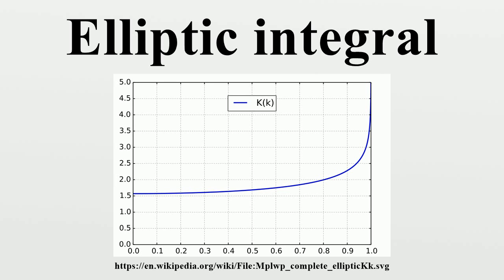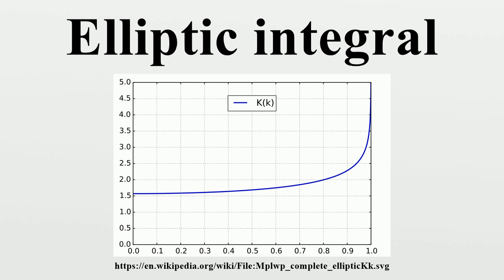Elliptic integral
In integral calculus, elliptic integrals originally arose in connection with the problem of giving the arc length of an ellipse.They were first studied by Giulio Fagnano and Leonhard Euler.

Image-Copyright-Info
Author-Info:   Geek3

Image-Copyright-Info